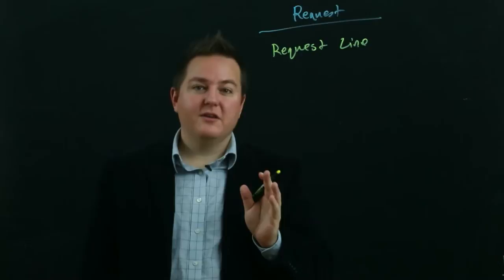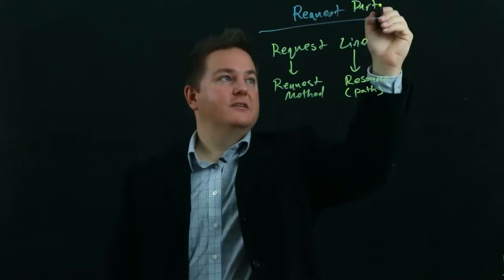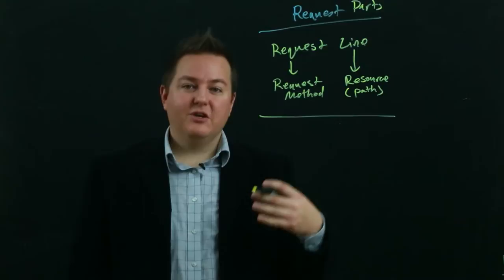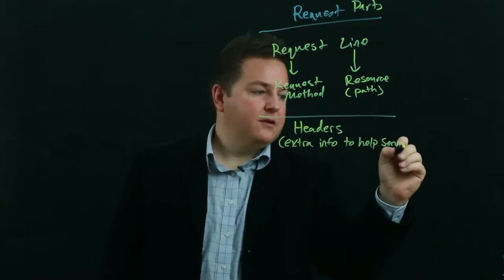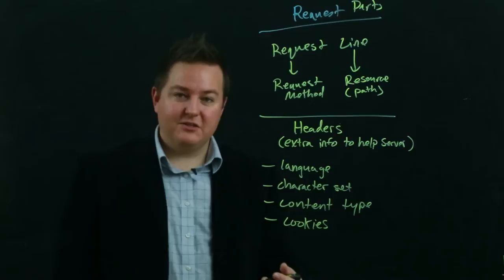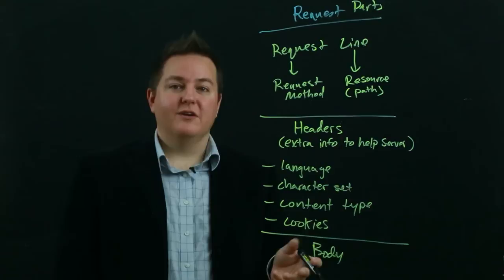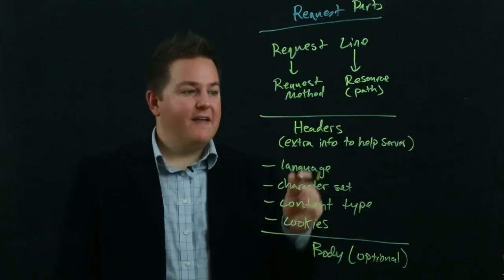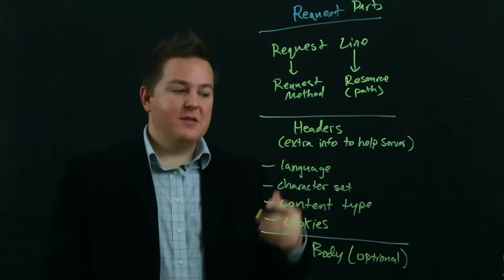Section 1 Module 1 Part 7: HTTP Request Anatomy (4:40)